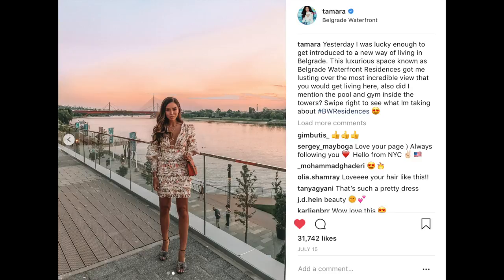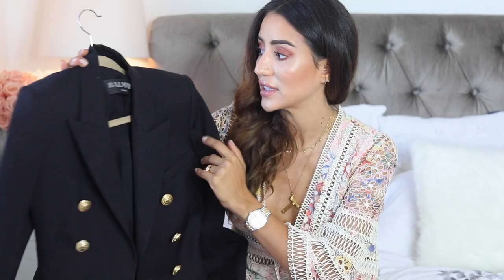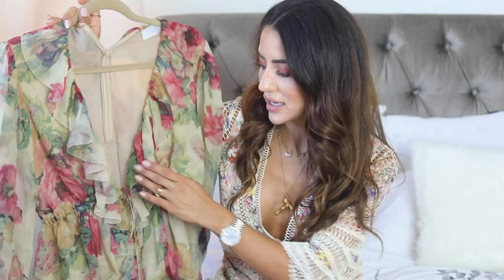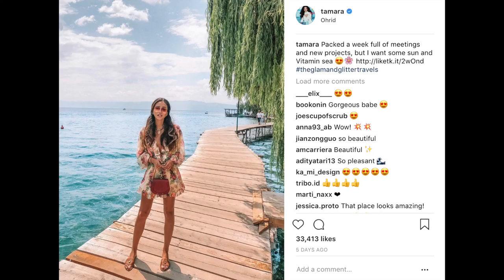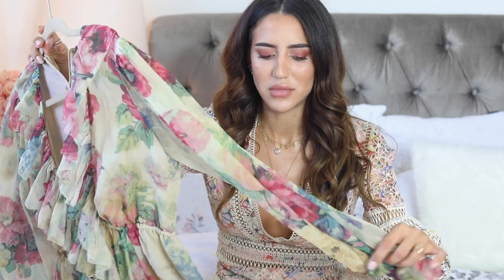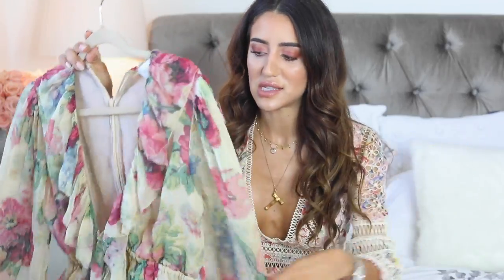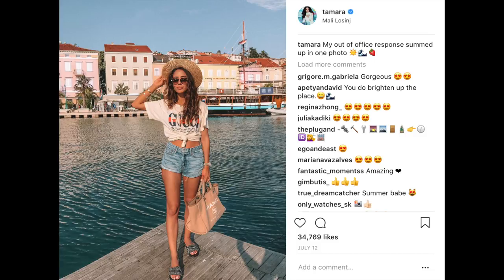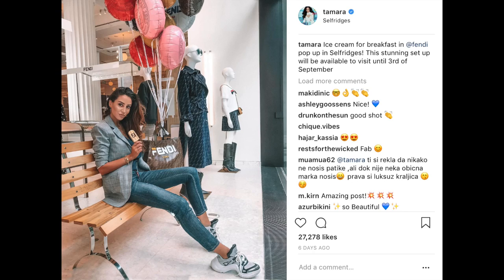July Favourites | Fashion, Beauty, Life | Tamara Kalinic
Its basically always a very chatty video of me showing you pieces I love to wear, tell you how I styled them, where I wore them, and jut like a best friend would tell you about her recommendations, I do too in this 20 minute video.

Im wearing:
Dress

2. Cartier Juste Un Clou

Love
Tamara xo